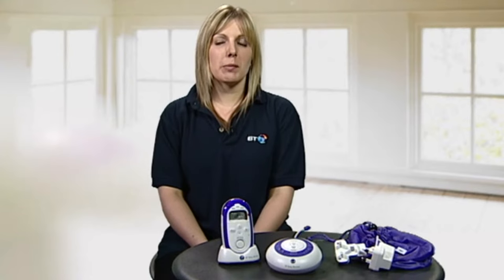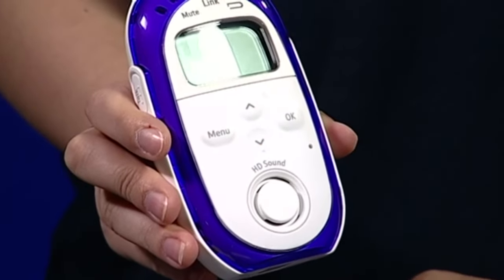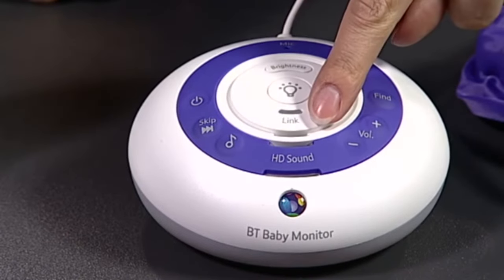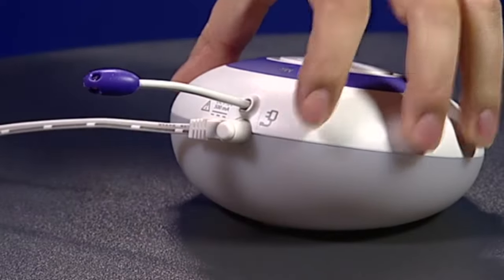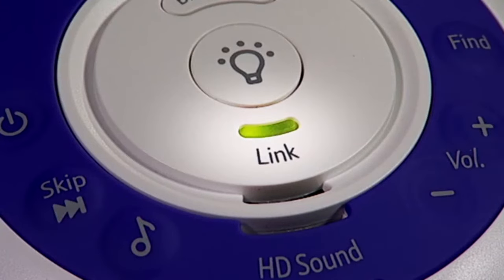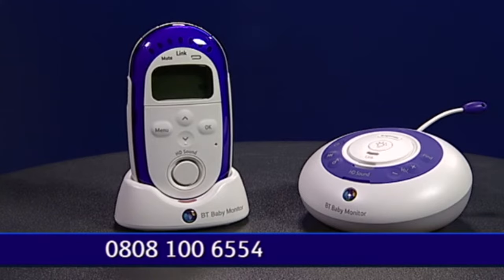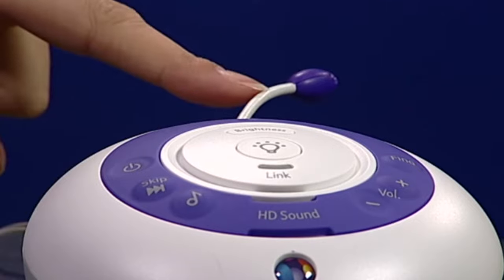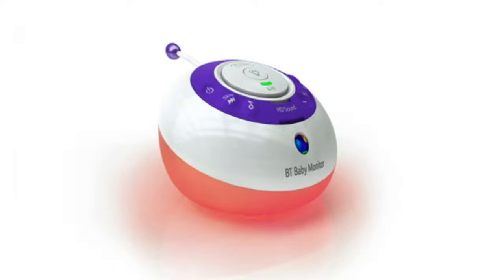BT 250 Baby Monitor HD Digital Audio - How To Use Video | Baby Monitors Direct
The BT 250 New HD audio baby monitor is the latest addition from BT. This monitor is equipped with high definition audio allowing you to hear every breathe and gurgle. With 8 Lullabies to choose from the BT250 Baby monitor is a fantastic buy for parents.

Features:

Digital sound quality with high definition sound (Hi-dsTM) lets you hear your baby breathe, gurgle, snuffle or cry with complete clarity
Wireless range of up to 300m outdoors and up to 50m indoors - giving you the freedom to move around with clear reception and no interference from other baby monitors
Out of range warning
Link light provides continuous confidence that the Parent unit is receiving a signal from the Baby unit and will alert you if the link is lost
8 Songs to play from the Baby unit
Talk Back feature lets you instantly reassure and calm your baby
Adjustable nightlight brightness on Baby unit
Room temperature monitor
Crying alert on Parent unit
Feed timer and alert on Parent unit